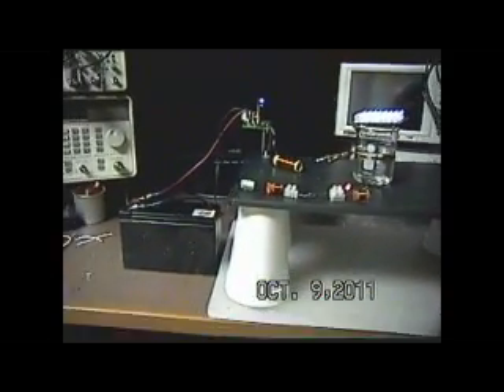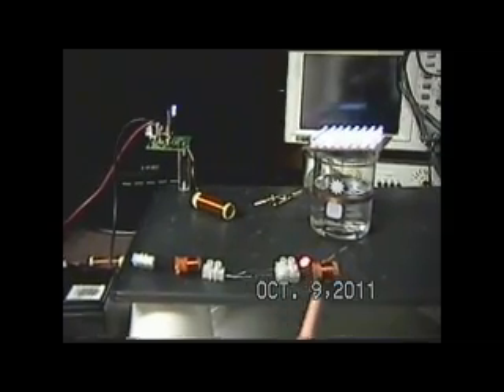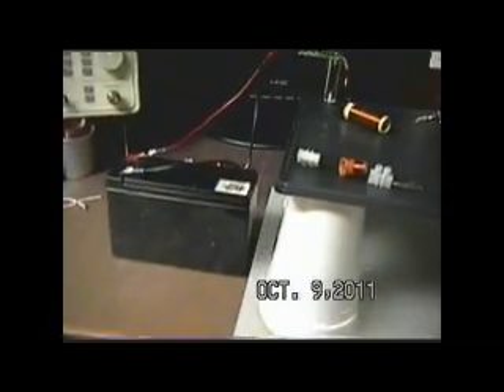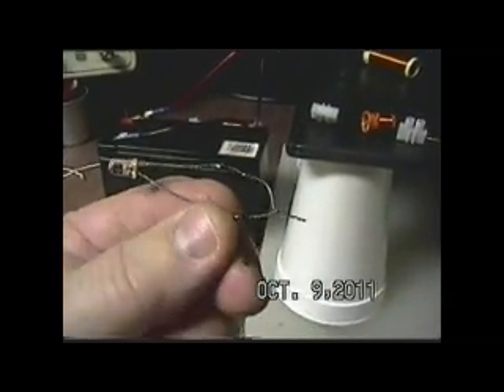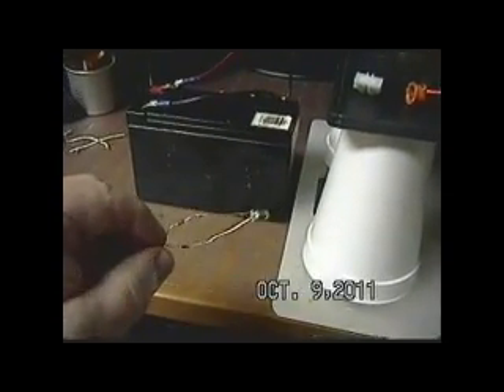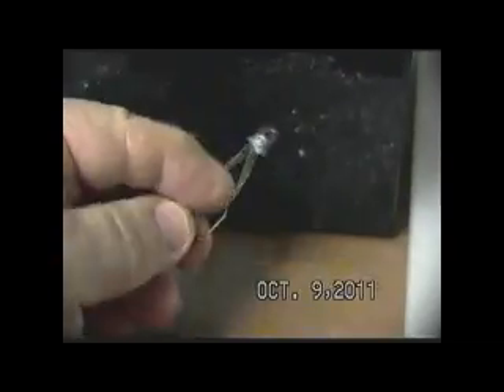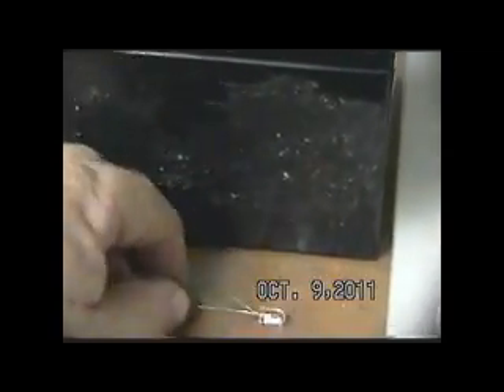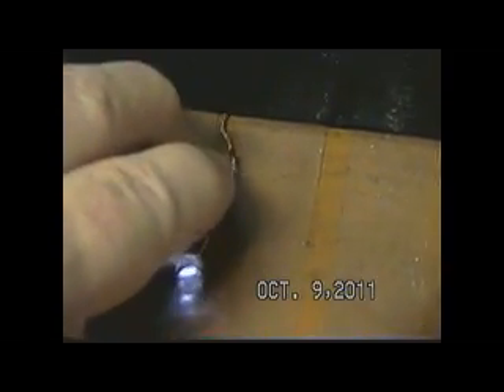Helping with Science Project No.1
The SciFair videos are to help develop some science fair projects from the SEC Systems.